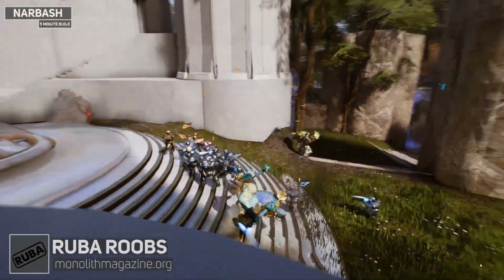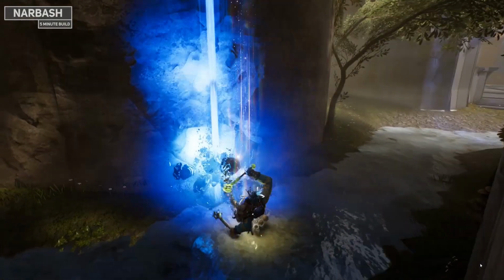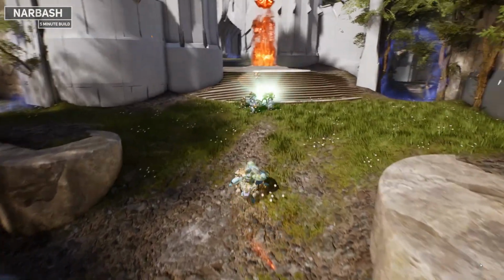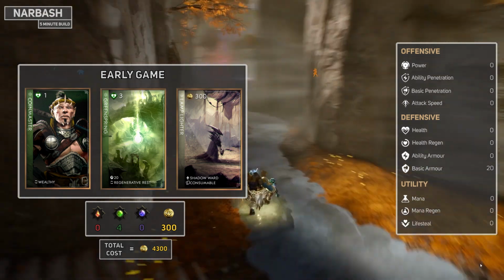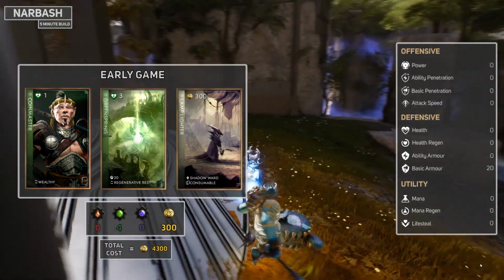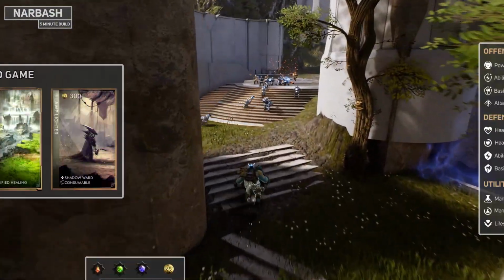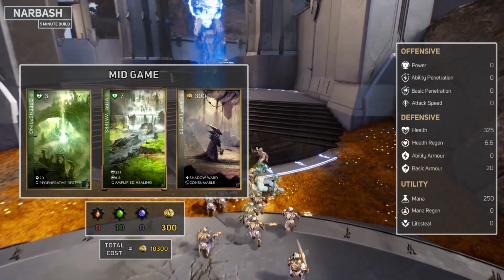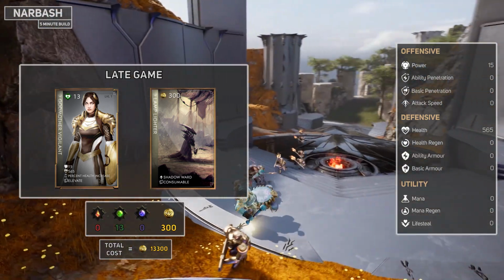Narbash 5 Minute Tank Build Video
You can find all of our guides, articles and news

If you'd like us to cover a particular hero, role or build please let us know in the comments, we're always looking for new ideas and to make content the community want to see.

Monolith Magazine is a free, fan-made website and monthly publication, featuring guides, news, lore, art and more, all about EPIC Games' new MOBA, Paragon.

Or come speak to us on our discord server to get involved

Monolith Magazine is unofficial and in no way endorsed or supported by EPIC Games. All of our content is community-created.